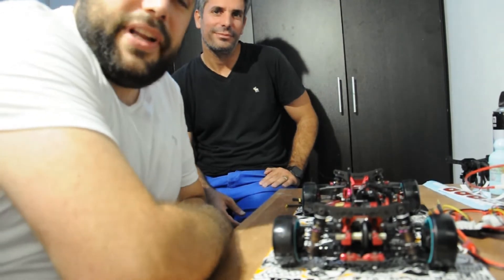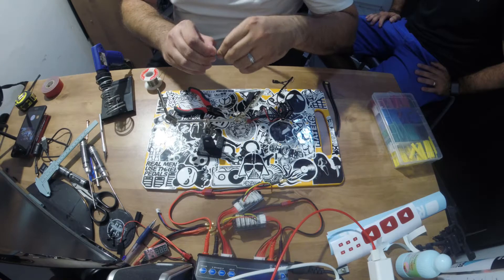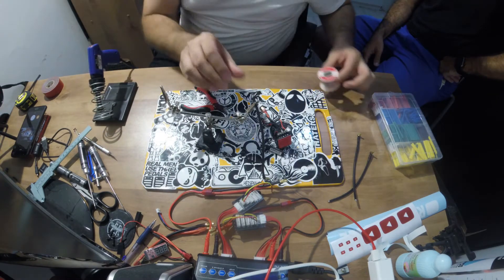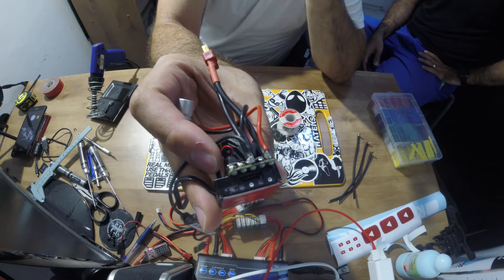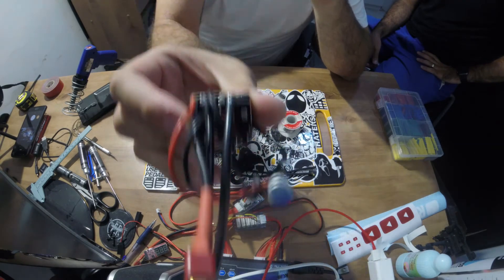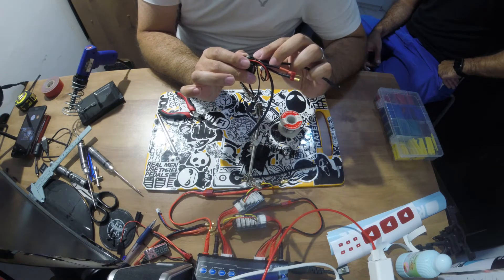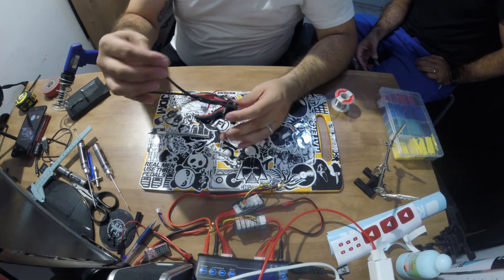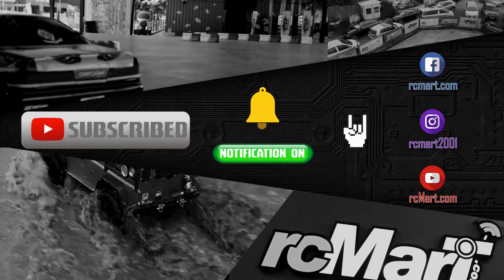How to solder new wires on your ESC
soldering new wires on steve's new vacula 2